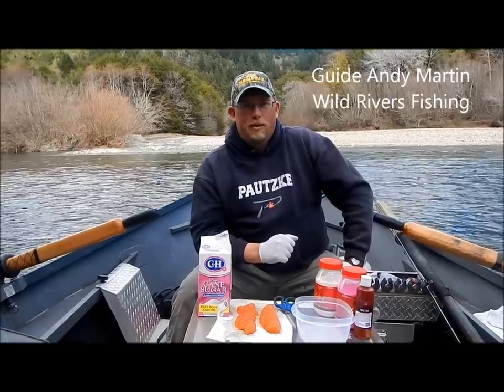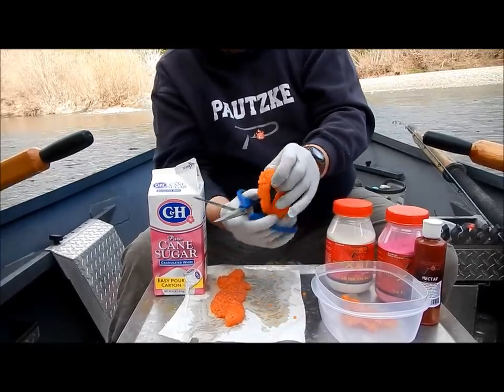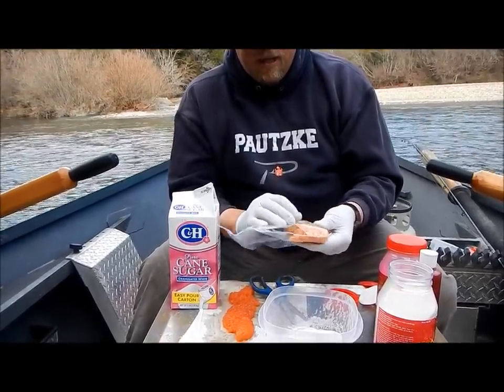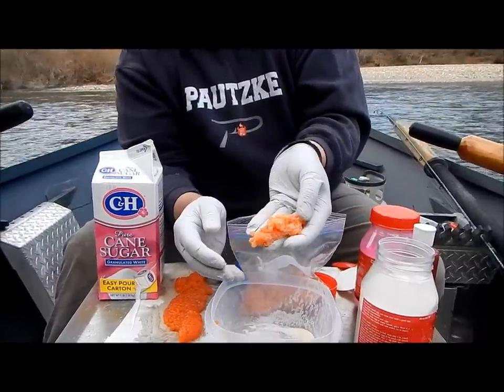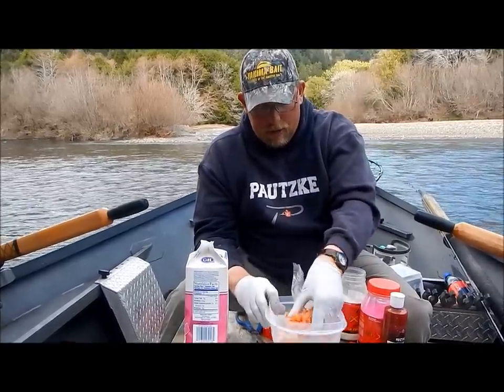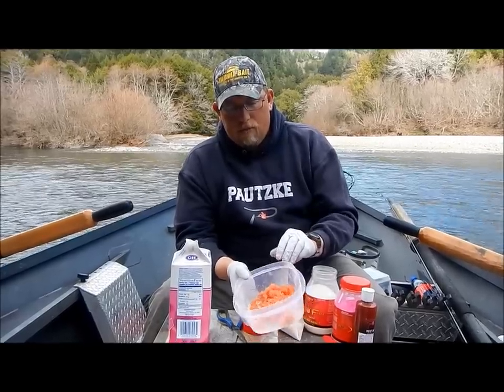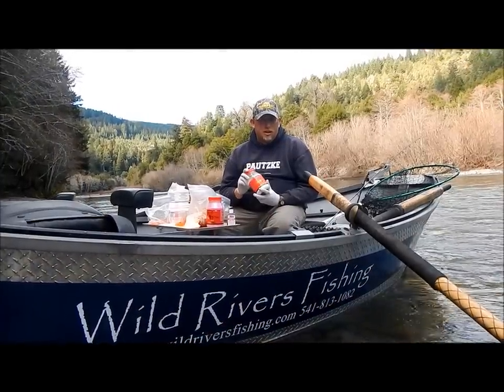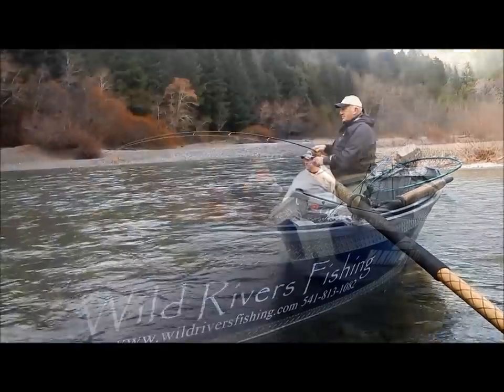Steelhead Candy - How to cure and fish steelhead roe using Pautzke's BorxOFire cure.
How to cure and fish steelhead eggs using Pautzke's BorxOFire cure. Professional guide Andy Martin of Wild Rivers Fishing shows how he customizes Pautzke's BorxOFire to catch more steelhead. Filmed on location on Southern Oregon's Chetco River.